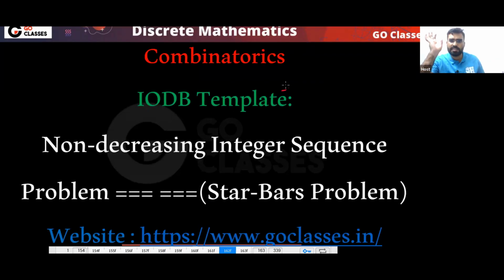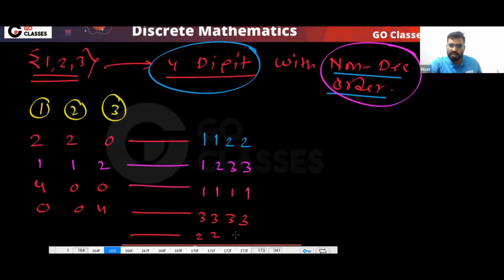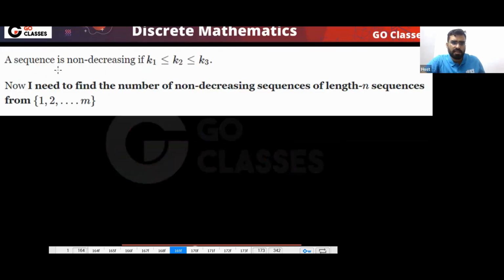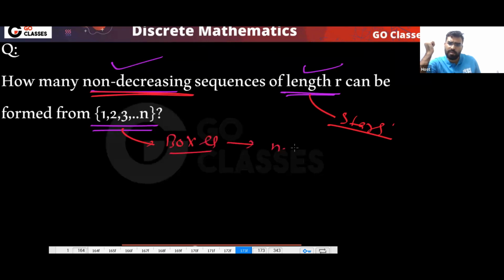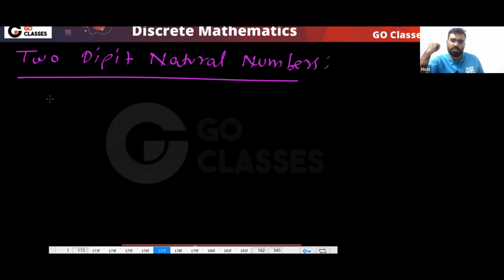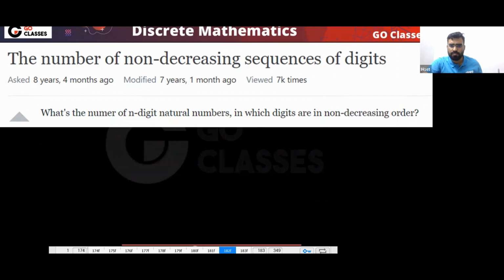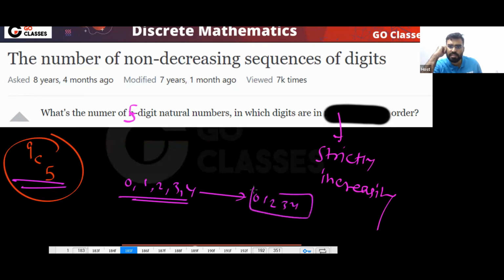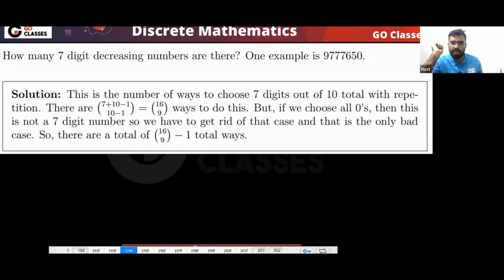Lecture 20E - Non-decreasing Integer Sequence - IODB Template | Combinatorics | Discrete Mathematics